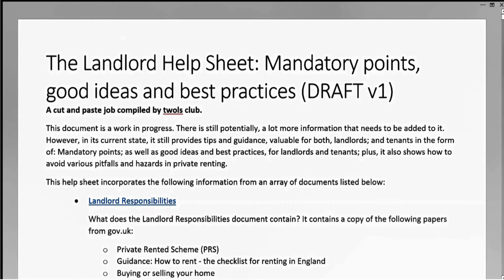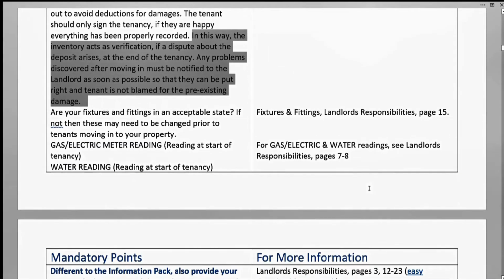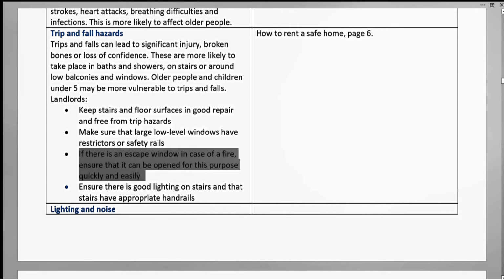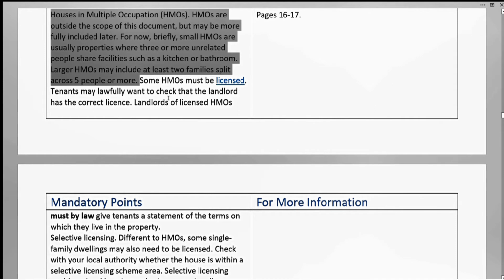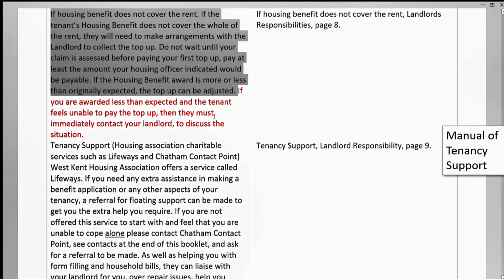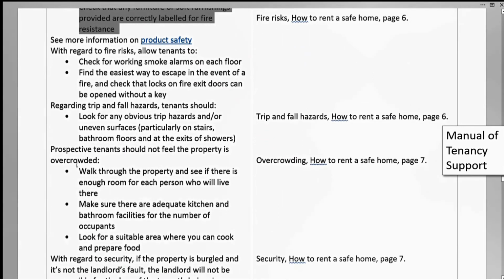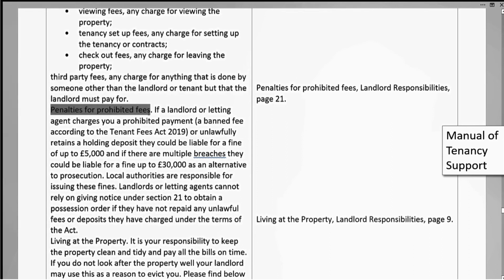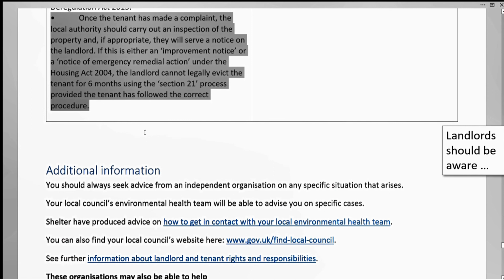the landlord and tenant video-helpsheet (Medway Council example)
Hi there!

Welcome to The Landlord and Tenant Video-Helpsheet (Medway Council example). Although this video is a rough first draft, it does provide valuable tips for both landlords and tenants in the UK. It also points out various pitfalls and hazards in private renting.

It's worth noting that, as this video uses Medway Council as the example local council in the UK, the contacts provided relate to organisations that service the Medway area too. As such, if you live outside of Medway, Kent, UK; and you need help with any of these topics, then you will need to find the appropriate sources and contacts that service your particular area.

On top of this, the information provided in this video is largely organised in two categories. First, as a listing of mandatory points; and this is then followed by a listing of good ideas and best practices.
However, due to the scrambled and rushed nature of the production of this particular video, you will find that some points are duplicated in both categories.

The personal project files mentioned in this video are not available but the information shown in this video is taken directly from gov.uk and Medway Council. Specifically, everything shown in this video can be found in one or more of the following papers:
- Private Rented Scheme (PRS);
- Guidance: How to rent - the checklist for renting in England;
- Buying or selling your home;
- Houses in Multiple Occupation (HMOs);
- Guidance: How to rent a safe home.

Just under an hour long, this video is a rough draft, so please also note that more work needs to be done to improve and update it. However, any updates to this video will be released as time permits.

Anyway, I hope you find it useful.
Live well, stay safe,
twols club